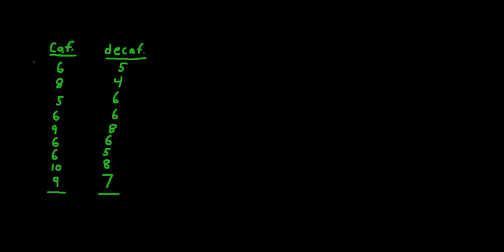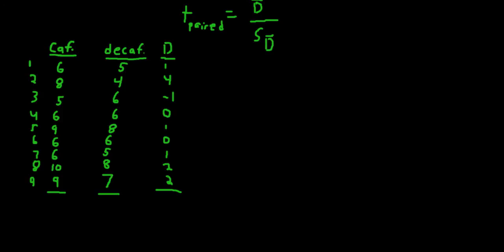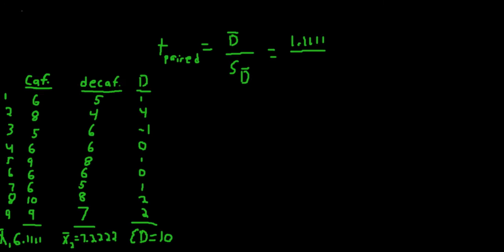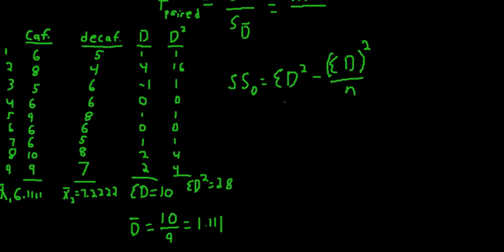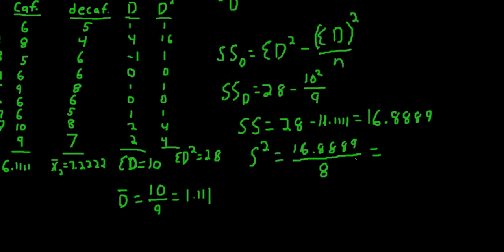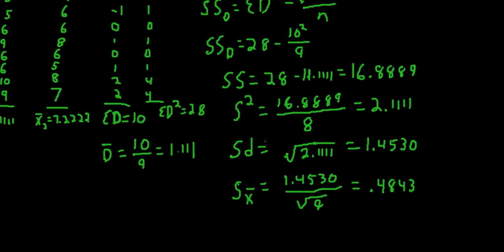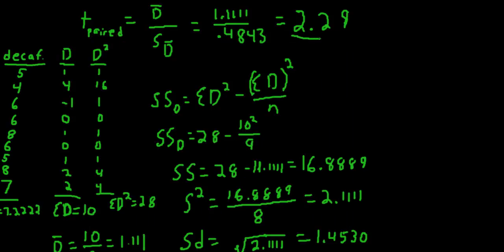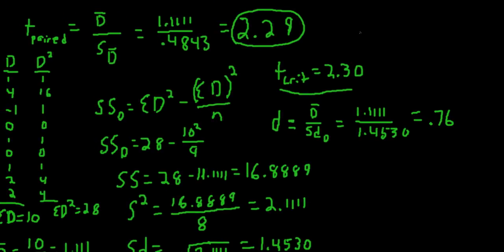Paired-samples t-test Hand Calculations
Brief example of hand calculations for a paired-samples t-test